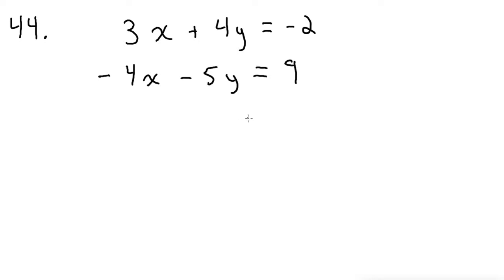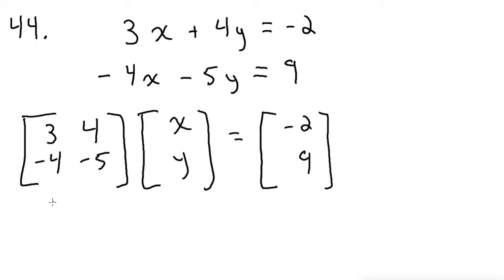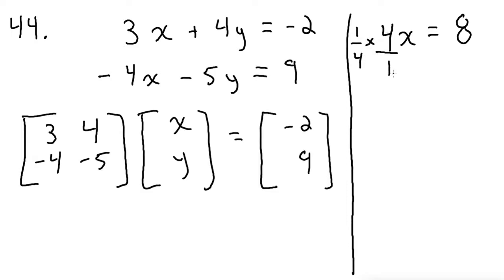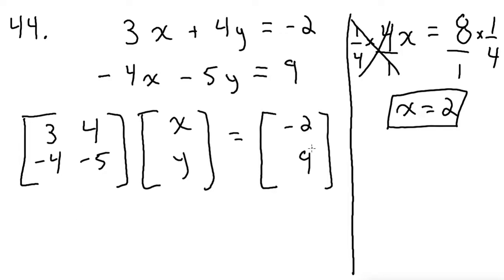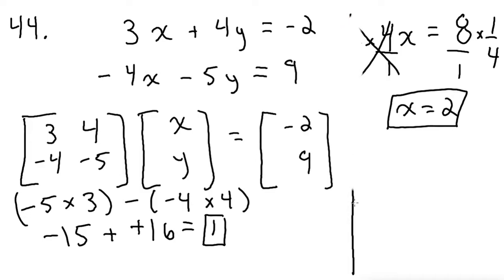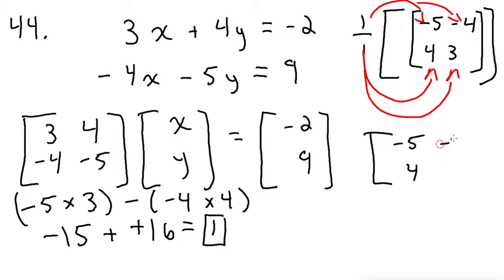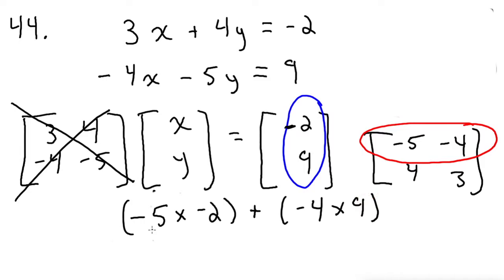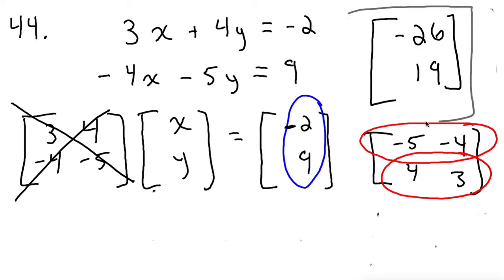Matrix: System of Equation